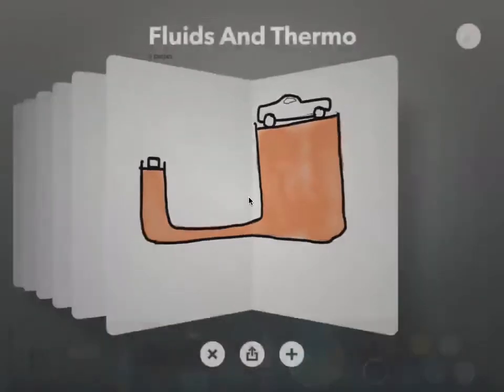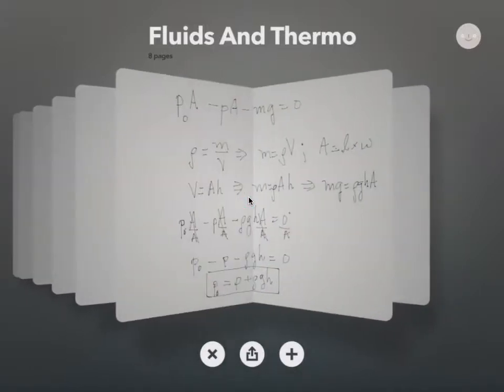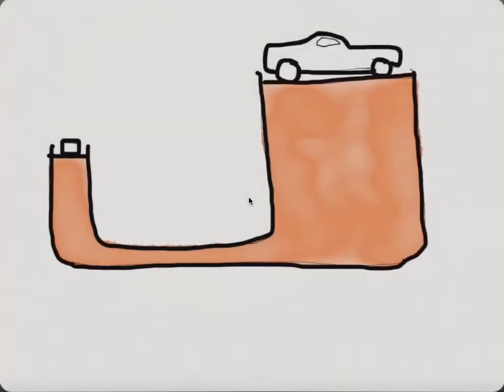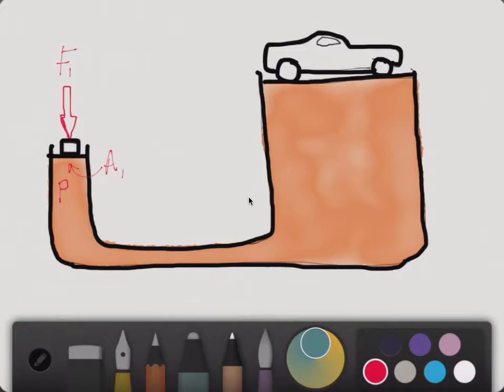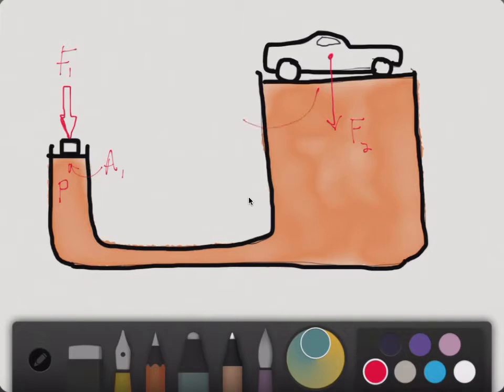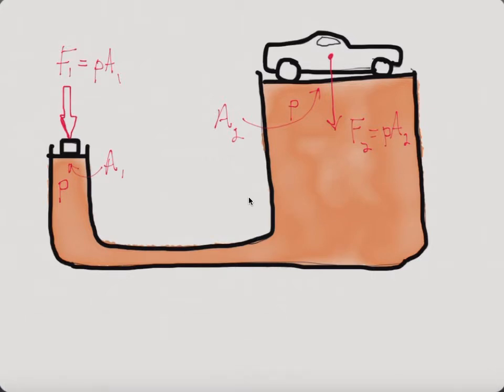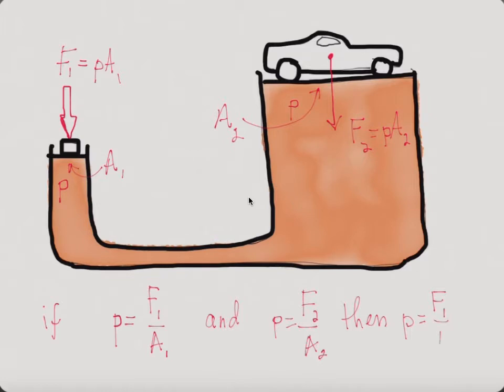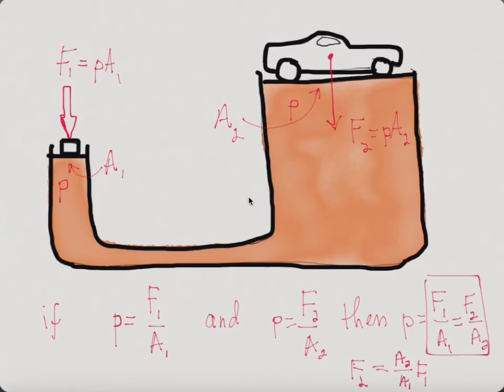Pascals Law - Theory - Step 4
In this video we end our discussion on Pascal's Law.